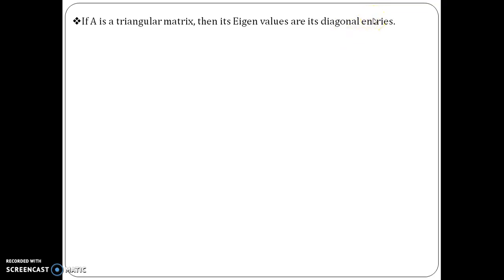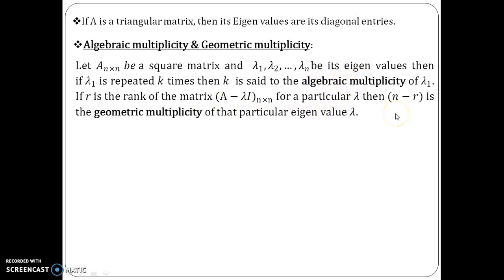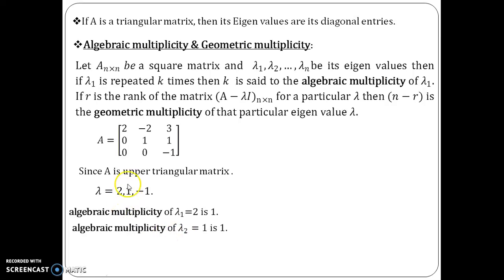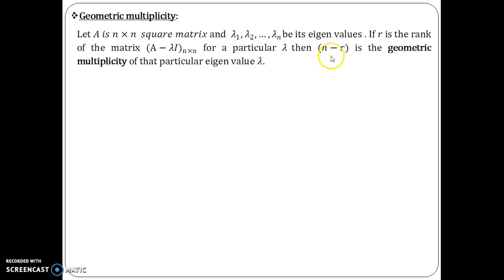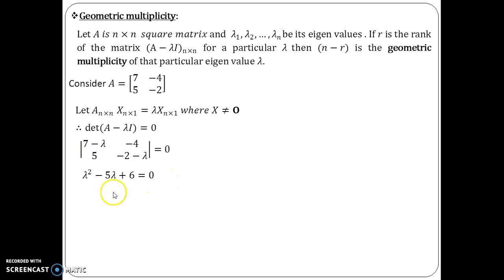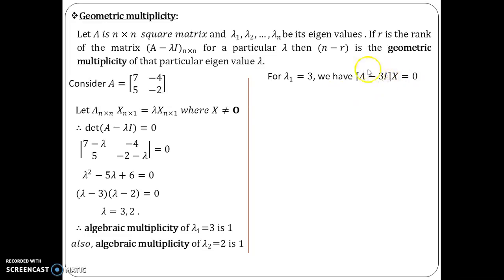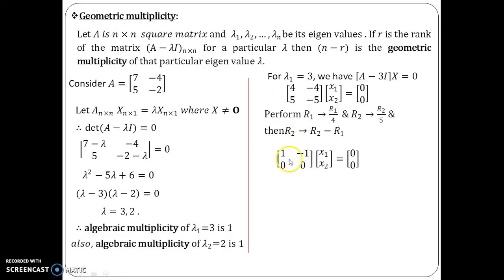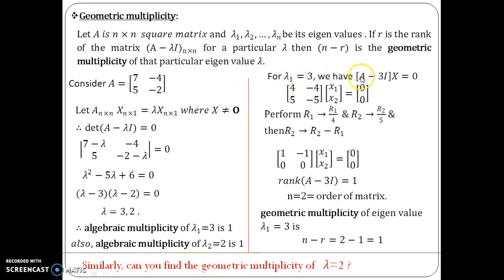Mayur Gohil Eigen values Part 4 Algebraic Multiplicity and Geometric multiplicity